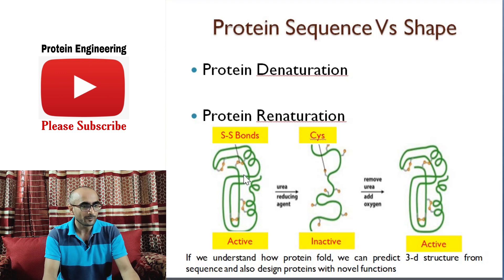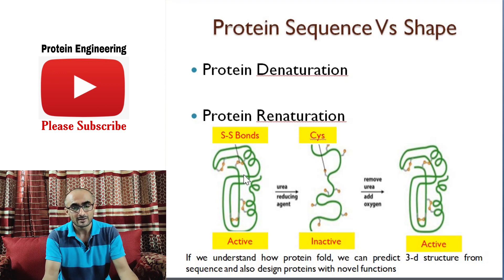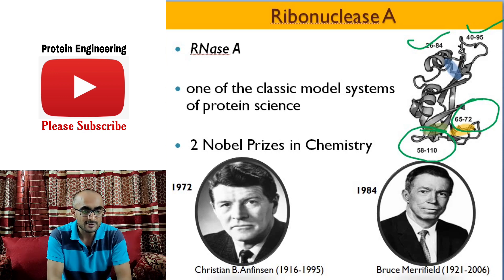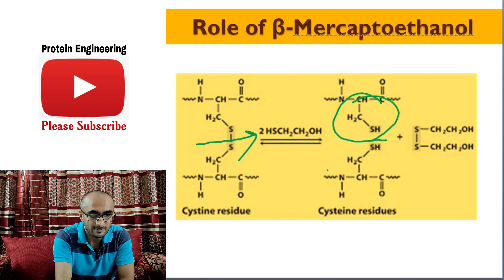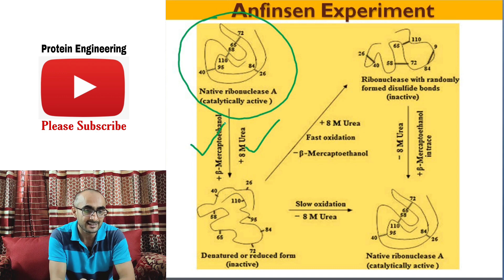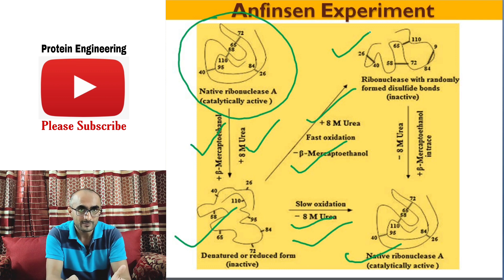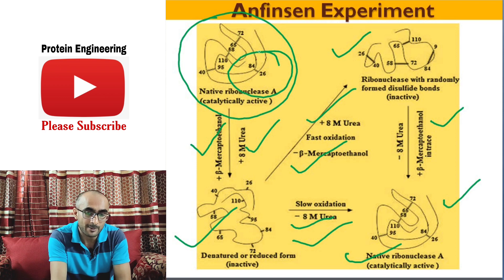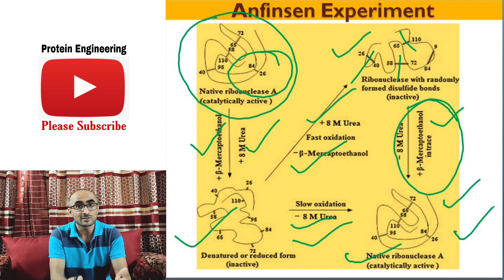Anfinsen Experiment of Protein Folding | RNAse Folding Experiment | Dr. Nagendra Singh | PENS#41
Anfinsen conducted various experiments of folding and unfolding of Bovine Pancreated Ribonuclease using urea and beta mercaptoethanol in 1950s.
By 1962, Anfinsen had developed what he called his "thermodynamic hypothesis" of protein folding to explain the native conformation of amino acid structures. He theorized that the native or natural conformation occurs because this particular shape is thermodynamically the most stable in the intracellular environment. That is, it takes this shape as a result of the constraints of the peptide bonds as modified by the other chemical and physical properties of the amino acids. To test this hypothesis, Anfinsen unfolded the RNase enzyme under  chemical denaturation conditions and observed that the enzyme's amino acid structure refolded spontaneously back into its original form when he returned the chemical environment to natural cellular conditions. He stated ten years later, in his 1972 Nobel acceptance speech, "The native conformation is determined by the totality of interatomic interactions and hence by the amino acid sequence, in a given environment."

The Lecture is given Dr. Nagendra Singh aiming to spread basic understanding and awareness of biological molecules and reactions. Dr. Nagendra Singh finished his Doctoral and Post Doctoral studies from "All India Institute of Medical Sciences" (AIIMS) New Delhi. Dr. Singh has a vast experience of research and Teaching in the fields of Structure & Molecular Biology and Biochemistry, which also include Biomolecules, Proteomics, Protein Engineering and Drug Design.

anfinsen's experiment
anfinsen protein folding
anfinsen ribonuclease experiment steps
anfinsen ribonuclease experiment
ribonuclease refolding experiment
anfinsen experiment
anfinsen experiment,
anfinsen dogma,
anfinsen's experiment of protein folding,
anfinsen theory,
anfinsen hypothesis,
anfinsen protein folding,
anfinsen experiment protein folding,
christian anfinsen,
experimento de anfinsen,
anfinsen experiment explained,
anfinsen experiment proteinfaltung,
anfinsen protein folding experiment,
anfinsen's postulate